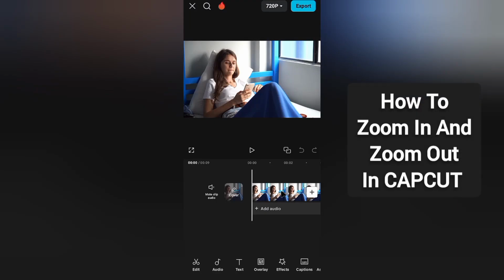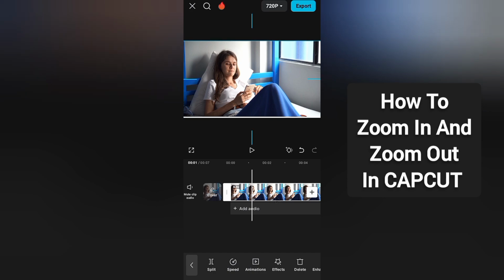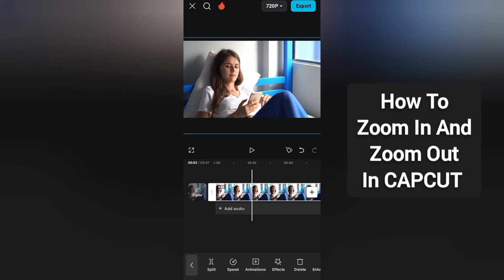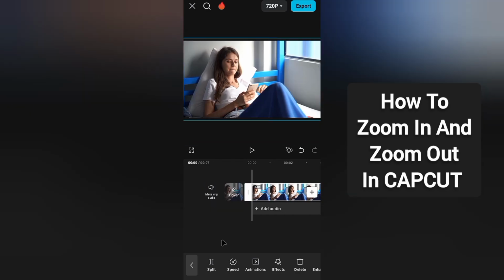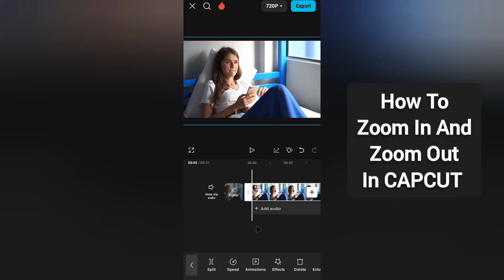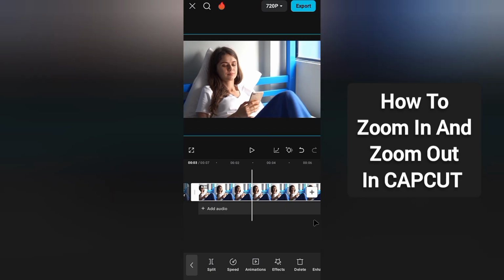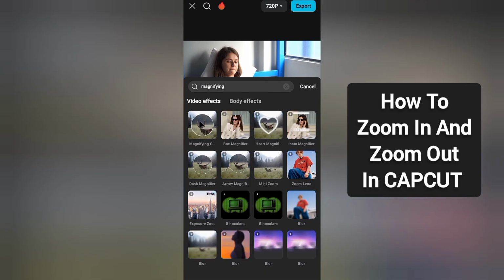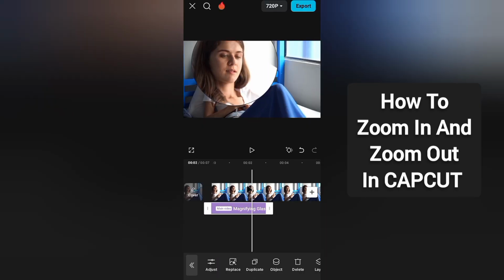How To Zoom In And Zoom Out Videos In CAPCUT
Here in this video I've explained the step by step process to Zoom in and Zoom out Videos In Capcut Video editor.

how
how to Zoom Videos
how to zoom in on capcut
capcut zoom in zoom out
how to zoom in capcut
how to zoom in capcut video
capcut zoom tutorial
zoom in capcut
how to zoom in and out on capcut pc
how to zoom in video in capcut
capcut smooth zoom in and out
capcut,smooth zoom in capcut
capcut tutorial
capcut how to zoom in
how to zoom in capcut fast
capcut zoom effect